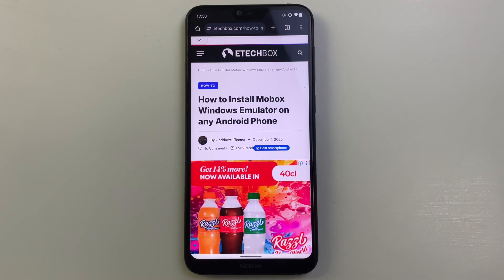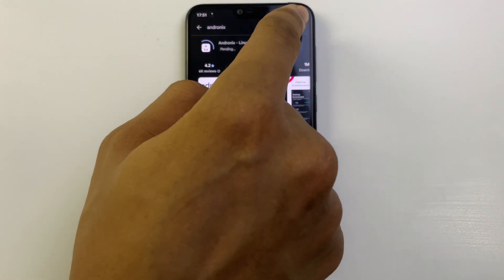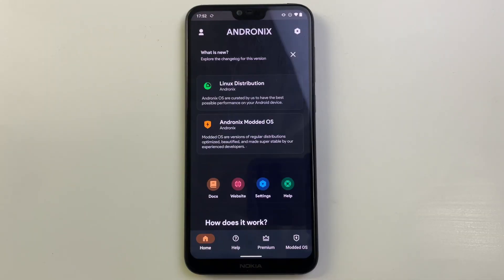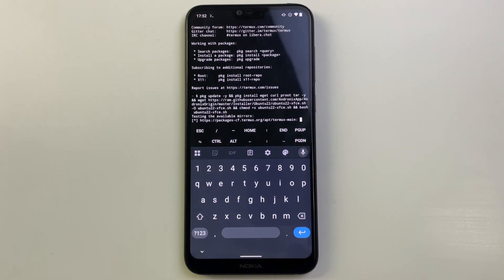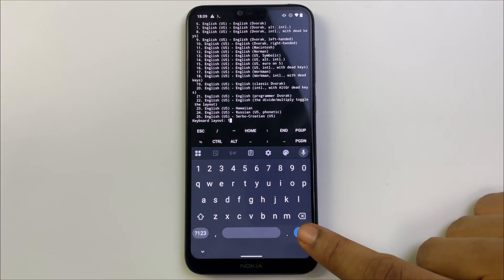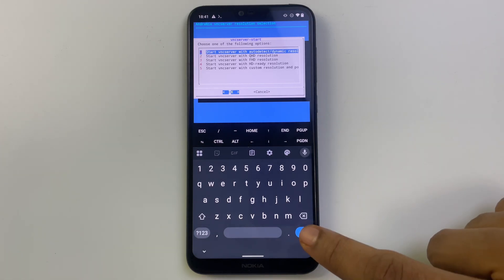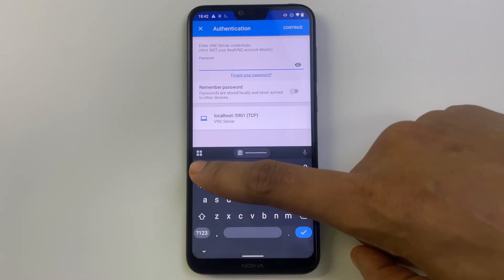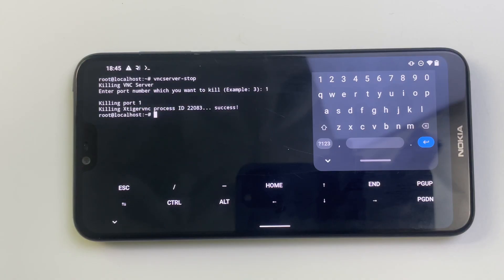How to Install Ubuntu Linux on any Android Phone in 2026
In this video I will show you how to install Ubuntu Linux on any Android Phone in 2025 using Termux and Androinix.